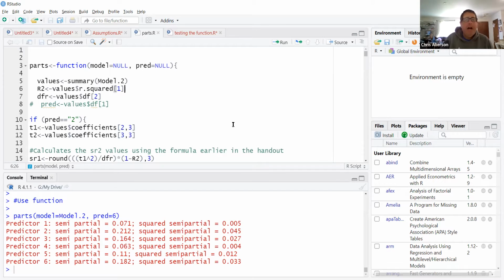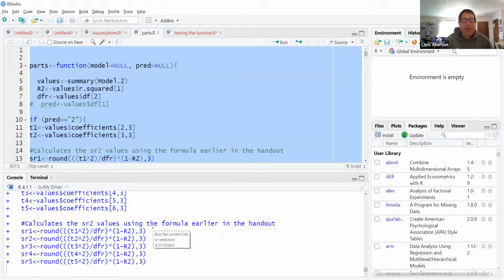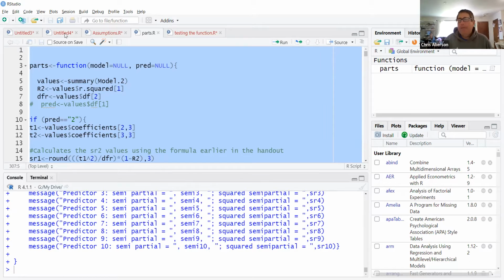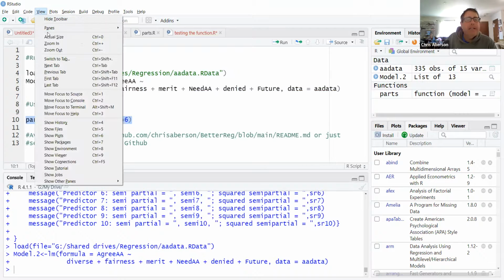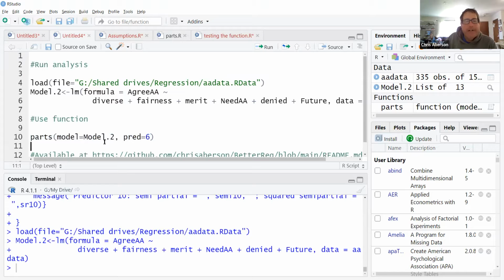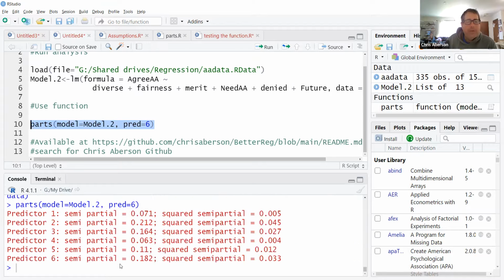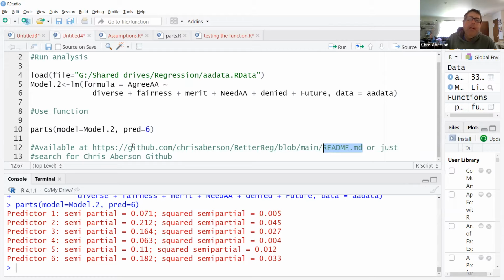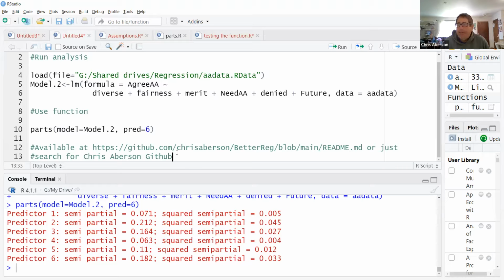Demonstration of parts function for semipartial correlations in MRC